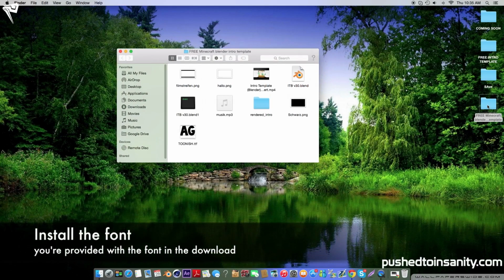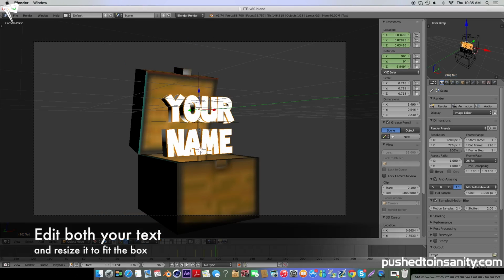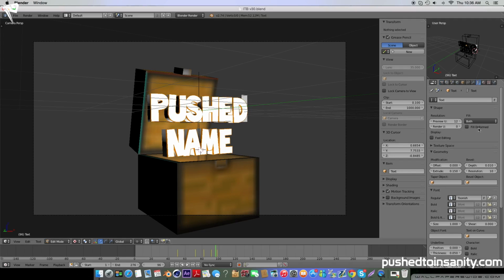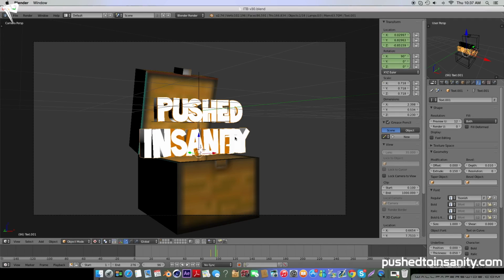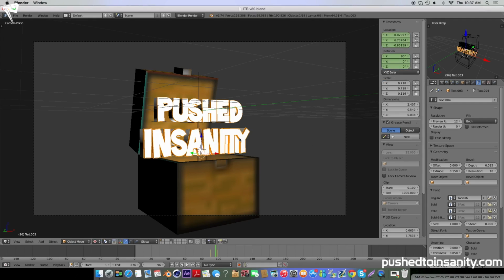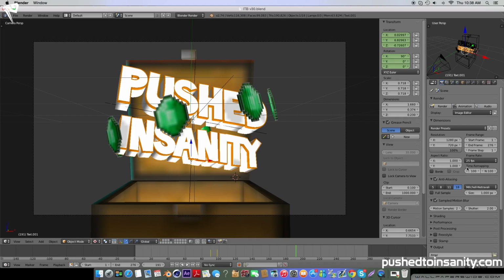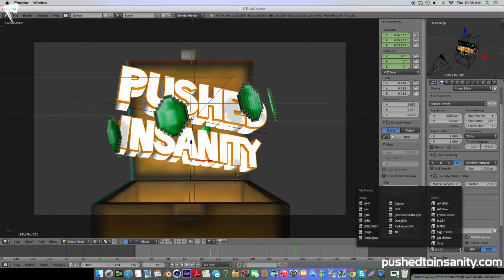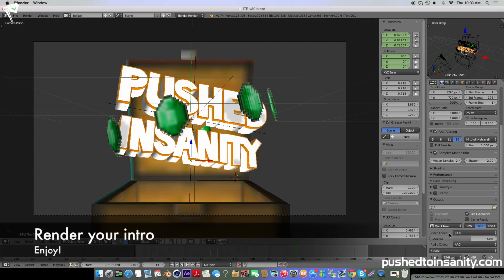FREE 3D Minecraft Blender Intro Template #156 | Blender Template + FULL Tutorial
PushedToInsanity is dedicated to providing you with the latest and best FREE Cinema 4D, After Effects, and Sony Vegas Intro Templates, Outro Templates, Banner Templates, and everything you need for your YouTube videos!

A FREE 3D Minecraft intro template for blender! This video also contains an in depth tutorial on how to edit the template!